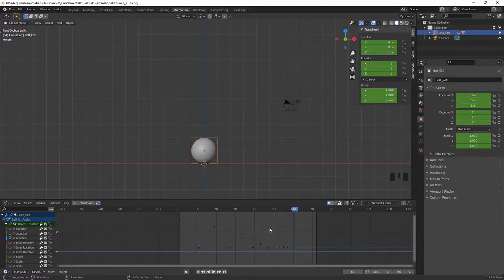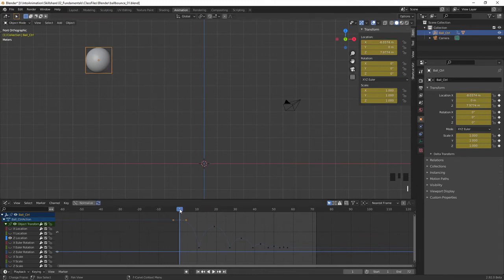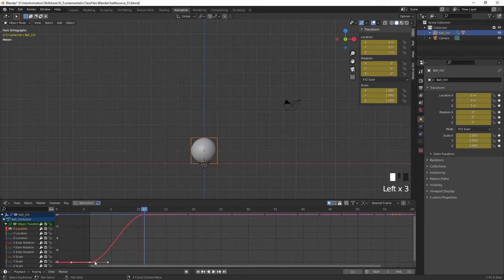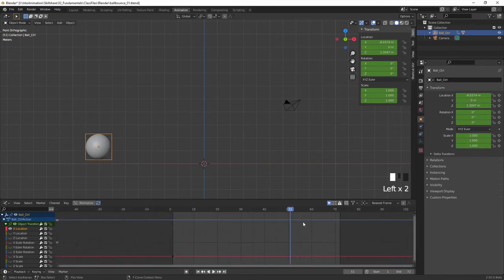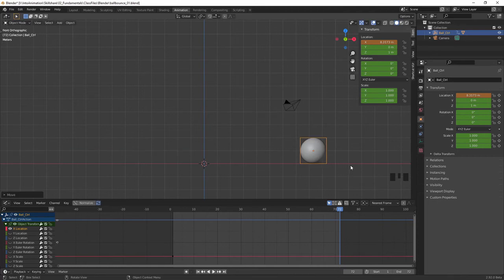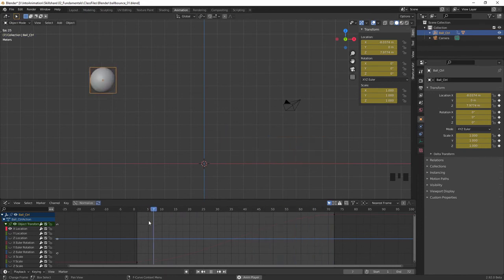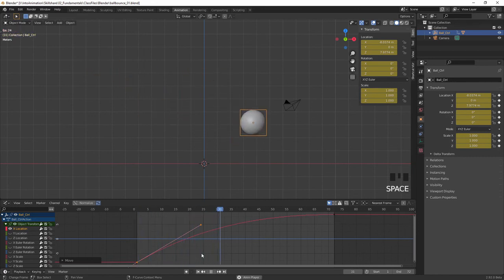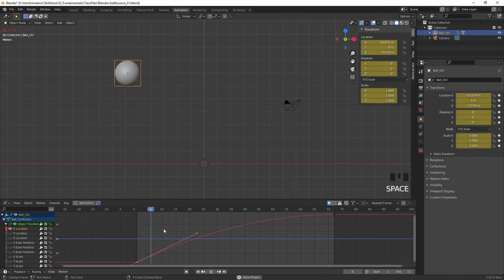3d Animation (ball bounce arcs) Part 7